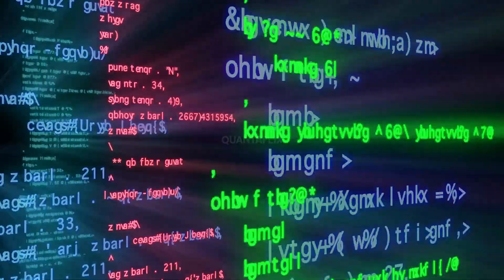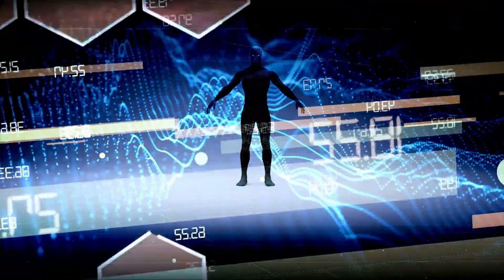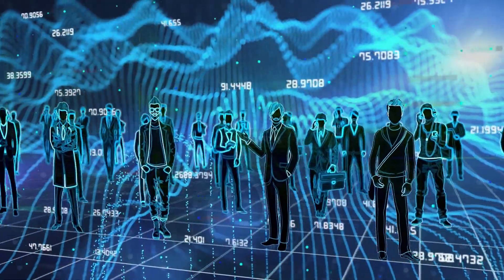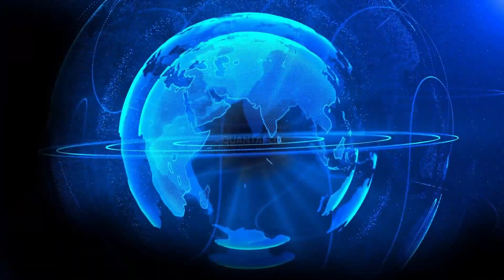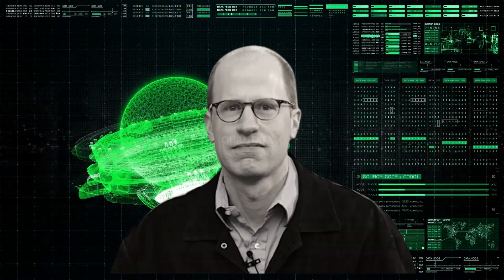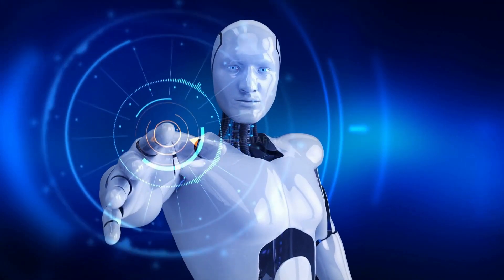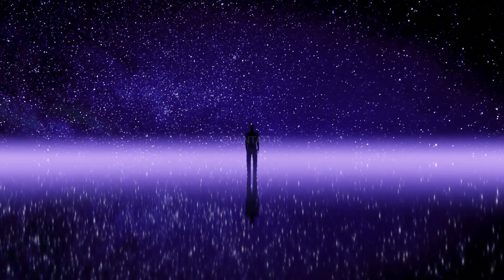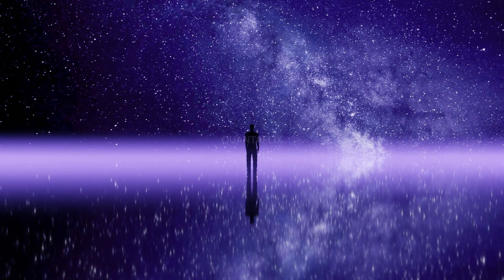Simulation Theory: Are We Living in a Digital Universe || Quantaflix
In this 7-minute journey, we will navigate the complex landscape of this theory, examining its origins, fundamental concepts, potential evidence, criticisms, ethical considerations, and the exciting future it unveils.
Quantaflix is a captivating YouTube channel that delves into the mesmerizing realms of space, science, and technology. With an insatiable curiosity for the cosmos, the channel offers a thrilling cosmic journey. Through visually stunning and informative content, Quantaflix unlocks the mysteries of the universe, presenting intricate details about celestial phenomena, space exploration, and groundbreaking scientific advancements. Whether it's uncovering the secrets of distant galaxies, demystifying cutting-edge tech innovations, or unraveling the intricacies of astrophysics, Quantaflix offers viewers an enlightening and visually immersive experience. With a passion for knowledge and a commitment to making complex subjects accessible, Quantaflix is a stellar destination for all science and space enthusiasts.

Reference videos and images : Pexel and pixabay